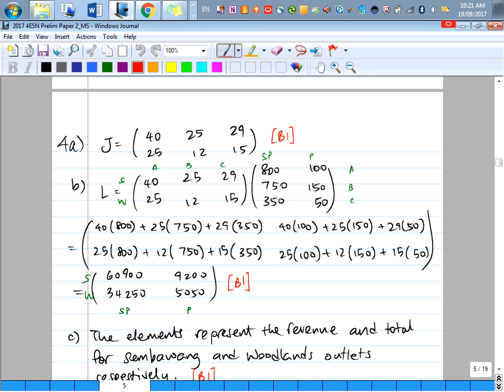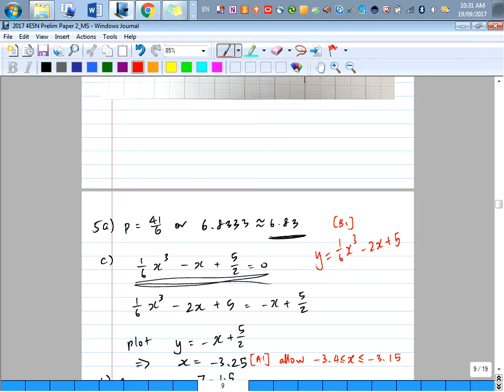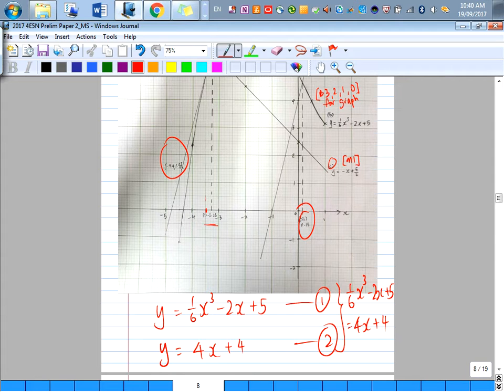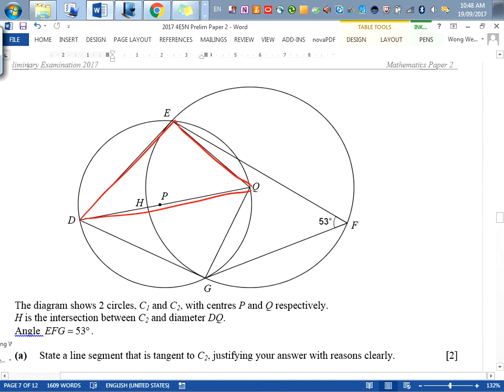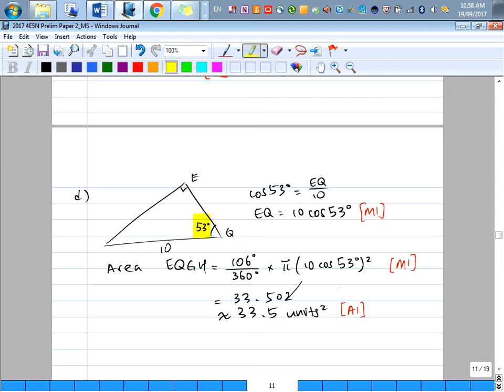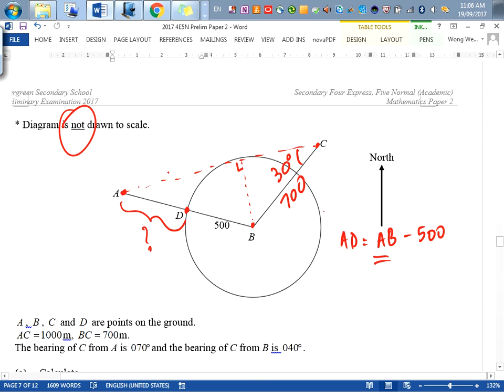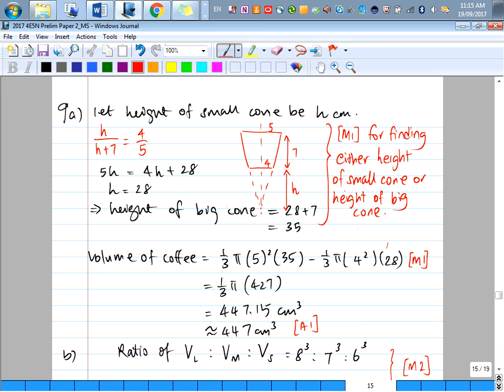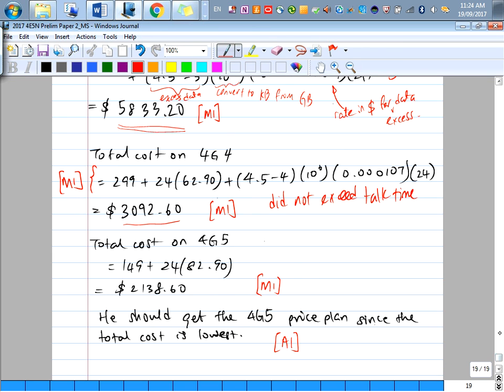2017 EVG Prelim P2 Q4 - 10 (19 Sep 17)